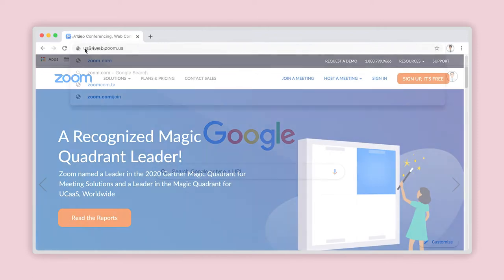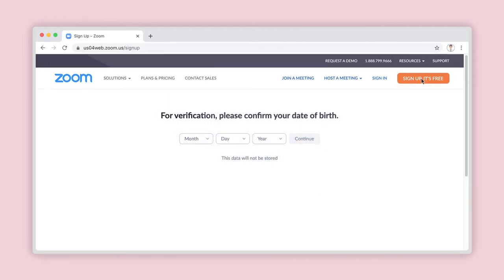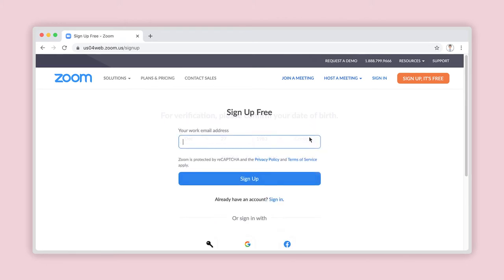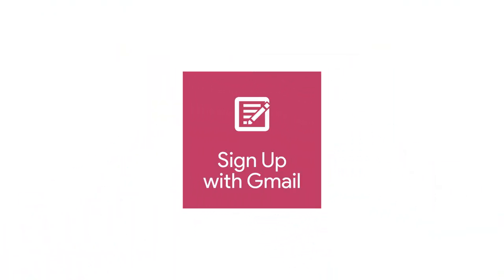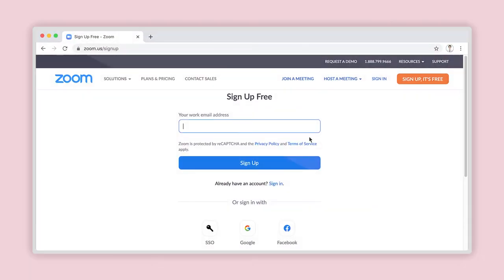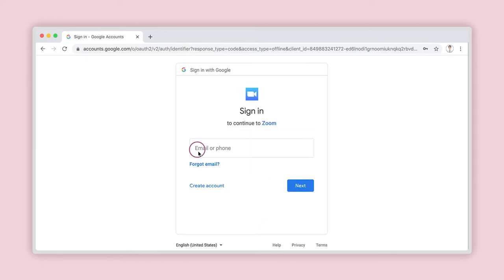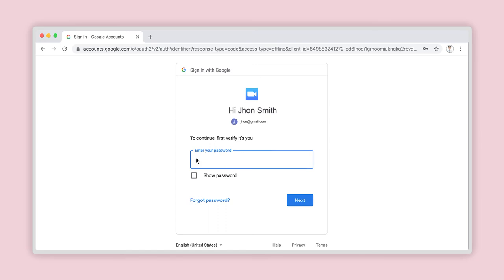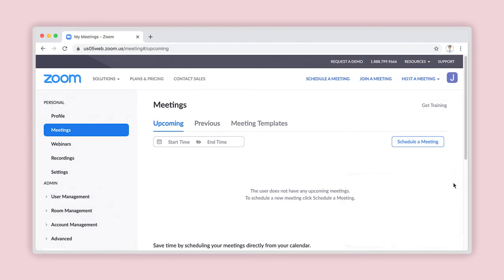How to Signup for a ZOOM Account with a Gmail.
Get your own free Zoom account using your Gmail address.

Time Codes
0:00 - Open the Zoom Sign Up Page
0:00 - Sign Up for Zoom with your Gmail Google Account